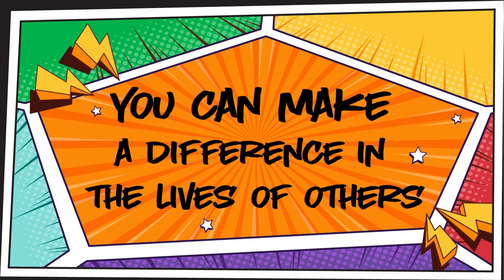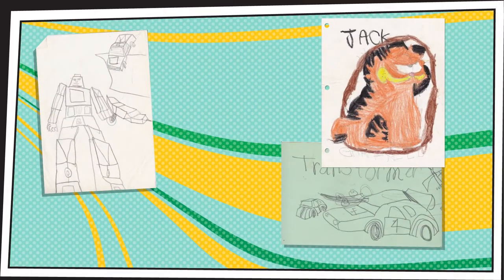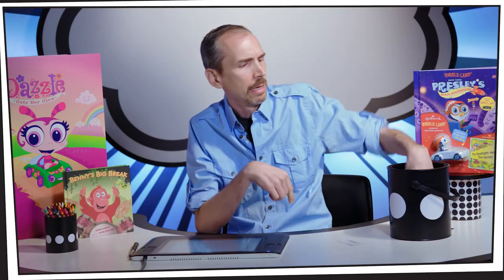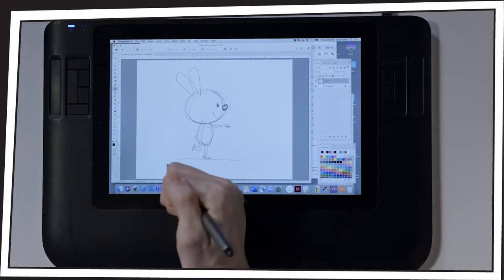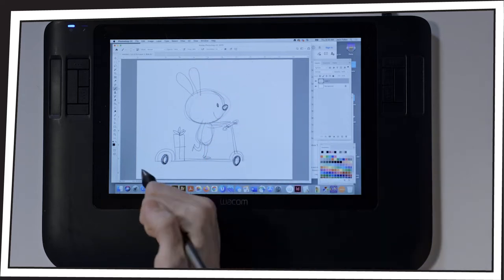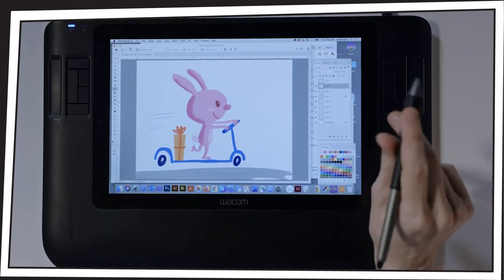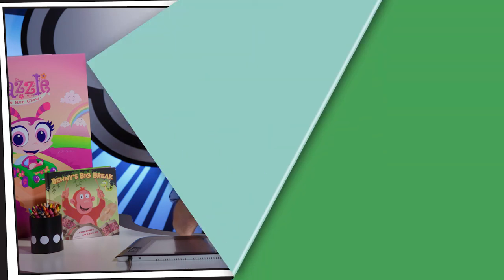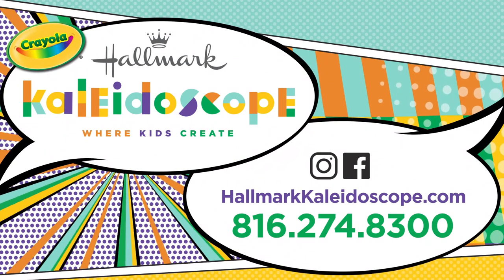Kaleidoscope gets creative with Hallmark Senior Artist Jack Pullan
Jack grew up with the Hallmark Cards character, Rainbow Brite on television, and now he gets to work on Rainbow Brite everyday as part of the Hallmark Character Properties team.  Students will watch as Jack explains how he helps bring Rainbow Brite, Hoops & Yoyo and other Hallmark characters to life.

Video Timestamps:

0:00 Intro
0:07 Meet Senior Artist, Jack Pullan
0:17 Hallmark believes you can make a difference in the lives of others
0:26 What types of things do you work on?
0:47 I create artwork on cards, books, stickers, mugs, gifts and more
0:49 When did you know you wanted to be an artist?
1:56 Lets draw a rabbit riding a scooter
1:58 Rabbit
2:26 Scooter
3:00 Adding details to the rabbit and scooter
4:41 Wrapping up

About Kaleidoscope's Creative Talent Series:
Kaleidoscope in Kansas City invites students to get creative with Hallmark professionals in Kaleidoscope’s Creative Talent Series videos. They share the important message that creativity, imagination, hard work, and lots of practice are all skills necessary for everyday life!